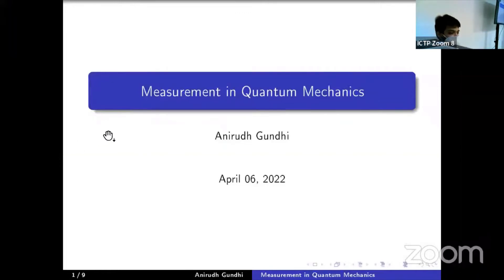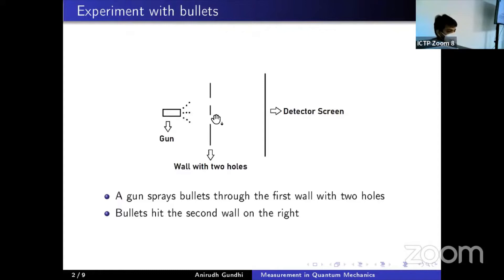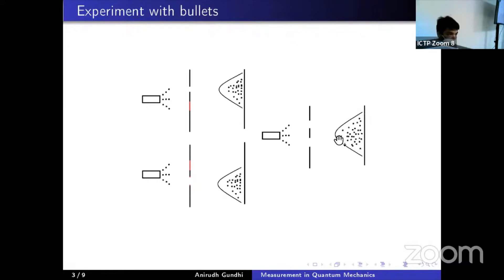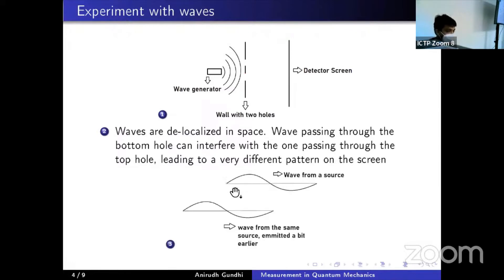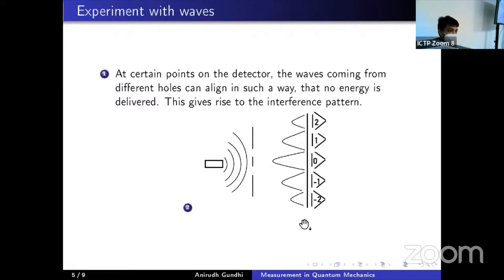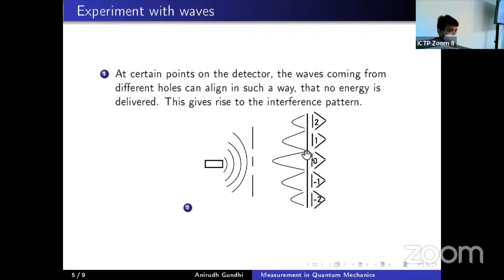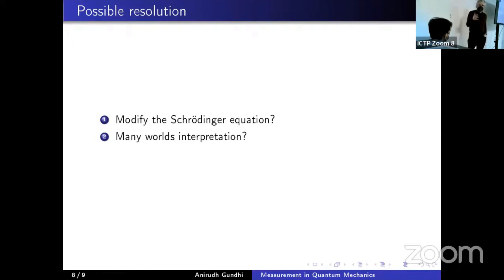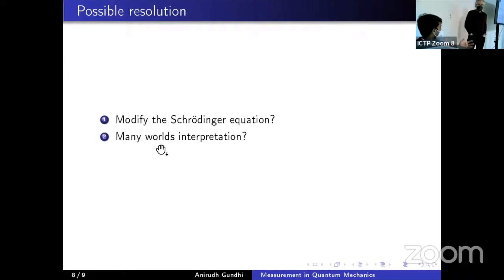Giovani Quantistici Trieste: Anirudh Gundhi - Measurements in Quantum Mechanics